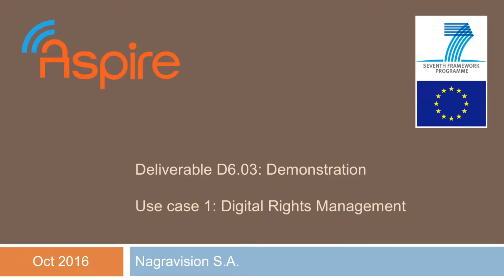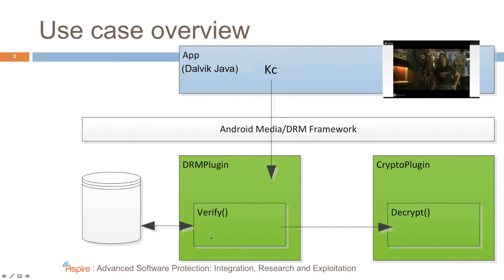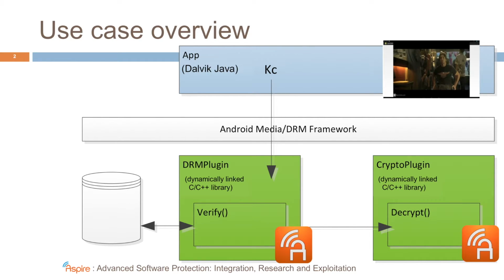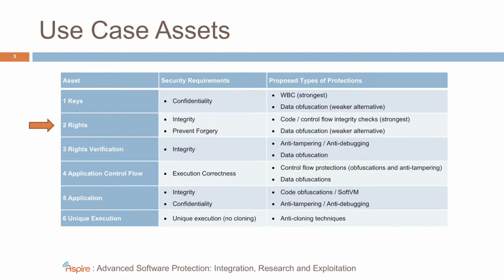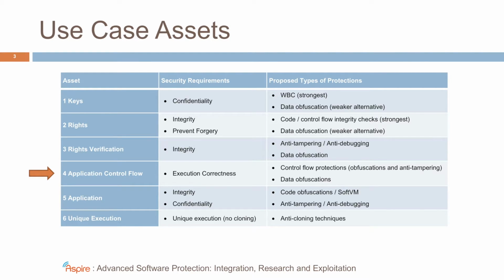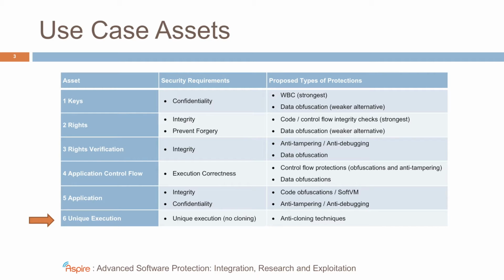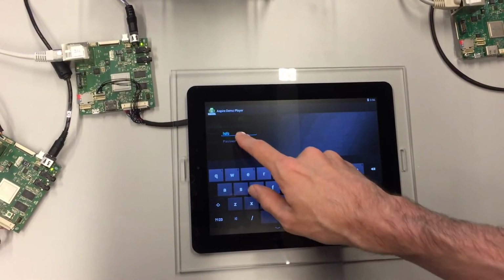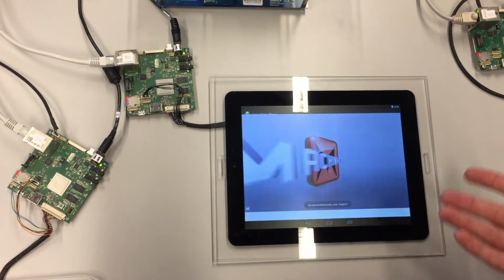04 - Digital Rights Management Use Case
In this video, the ASPIRE project demonstrates the first of its use cases, which was contributed by NAGRA.